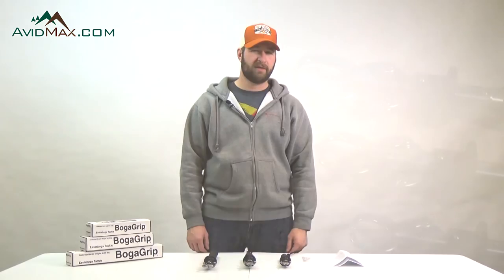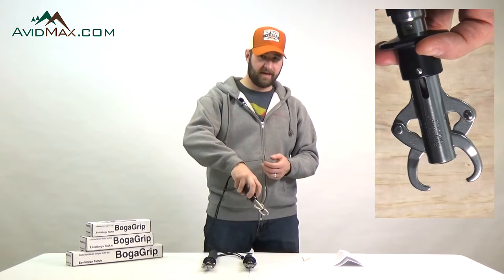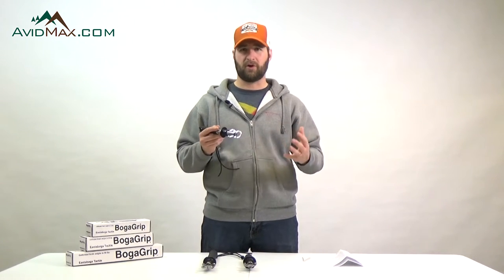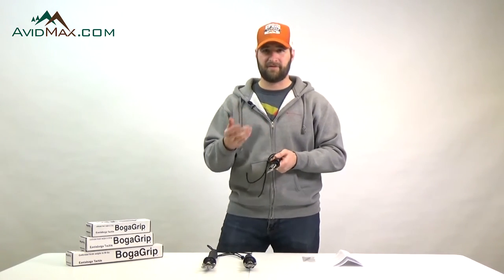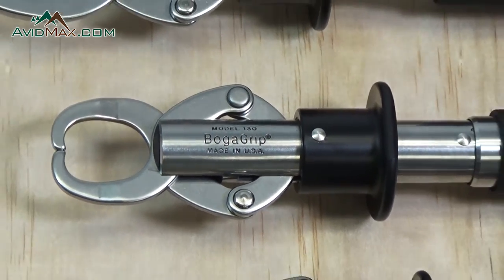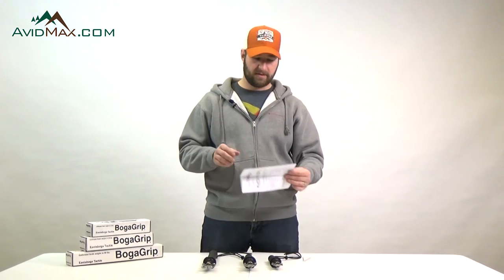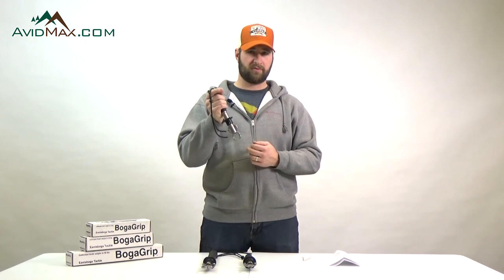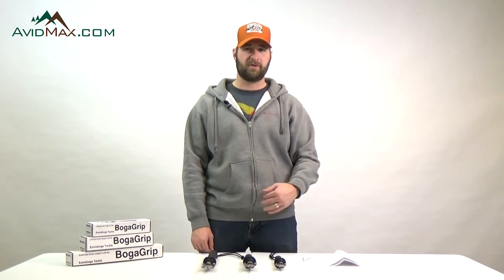The Boga Grip Fish Landing Handling and Scale Review - AvidMax